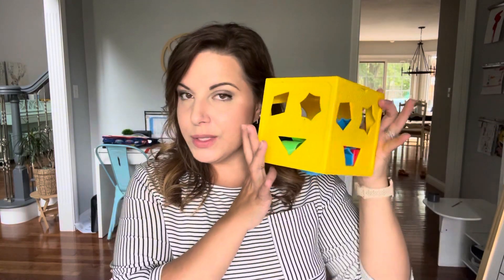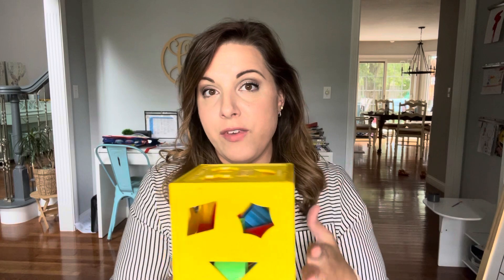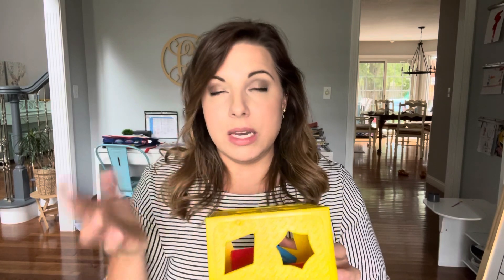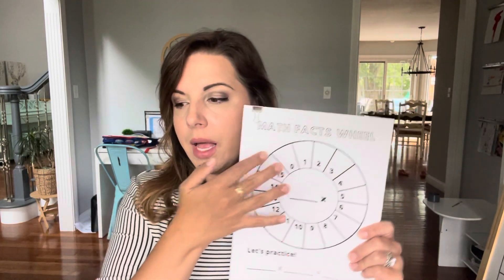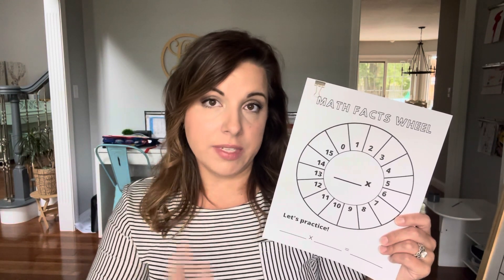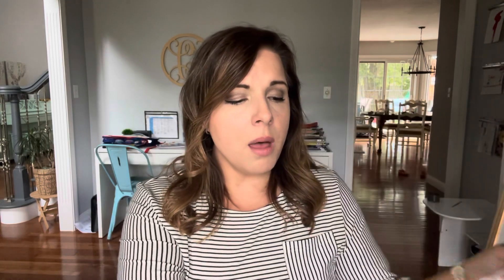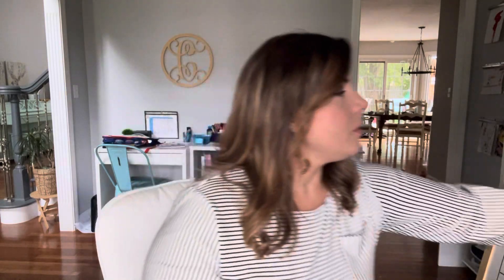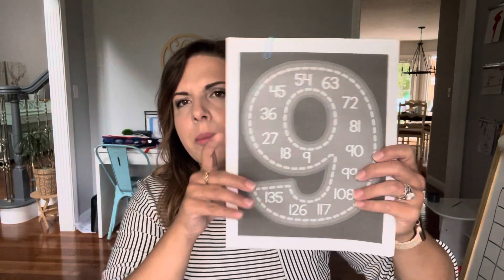5 Tips for Math with Masters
Keeping it fun and not tedious while saying our math facts